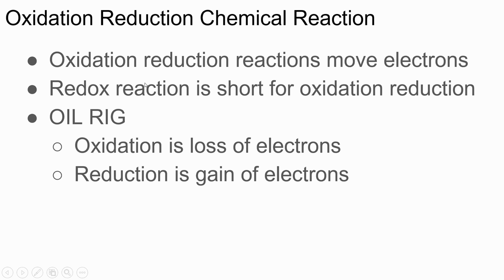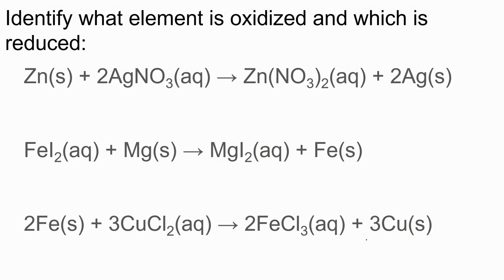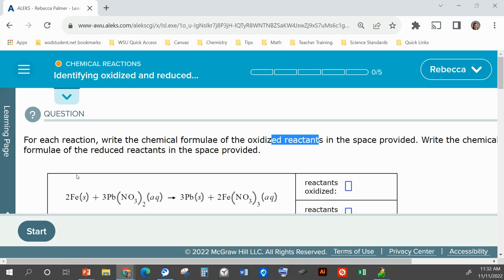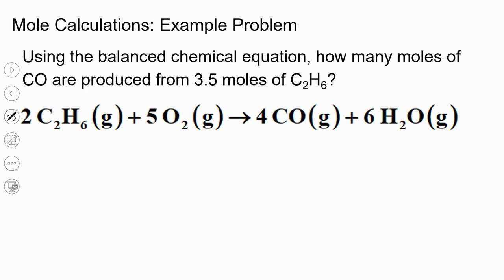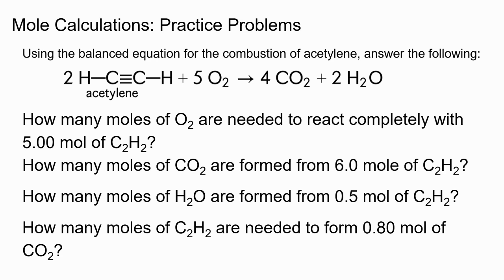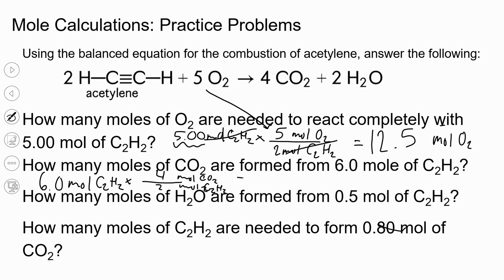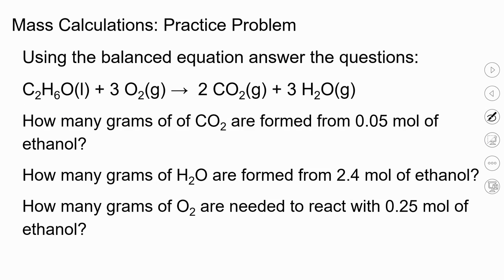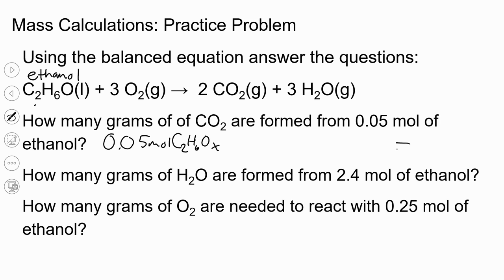CH5 Day 2: Mole Ratio and Redox 11/11/22